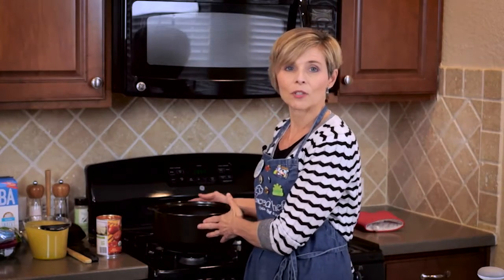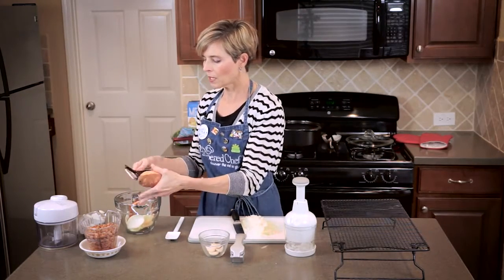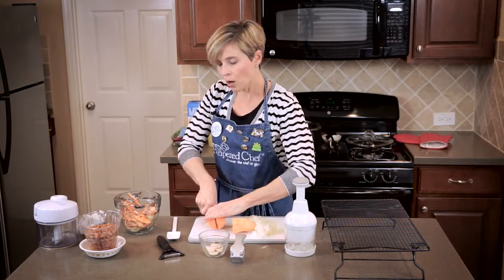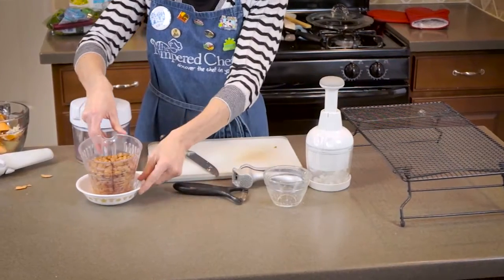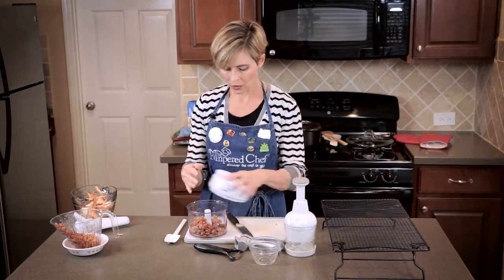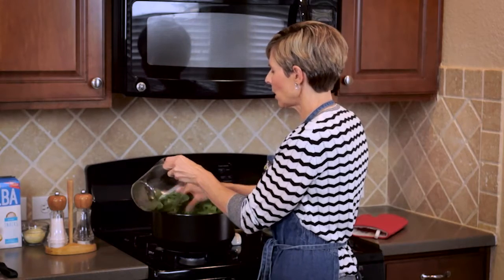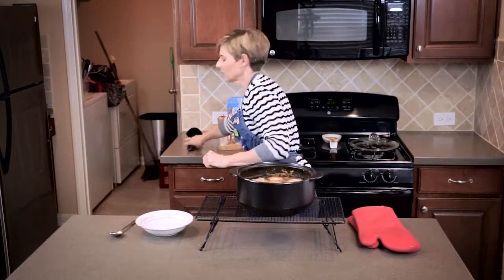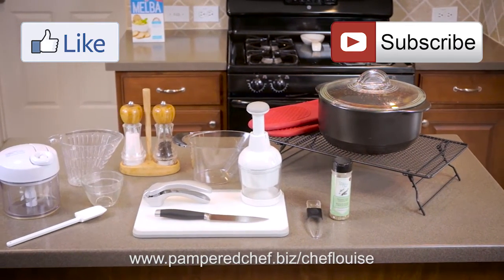Hearty Tuscan Soup with Parmesan Croutons - Easy Weeknight Meal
Hearty Tuscan Soup with Parmesan Croutons
Ingredients
2 cans (15 oz/398 mL each) reduced-sodium pinto beans
1 tbsp (15 mL) olive oil
8 oz (250 g) Italian turkey sausage (about 2 links), casings removed
1 large onion
1 medium sweet potato, peeled
4   garlic cloves
4 cups (1 L) unsalted chicken stock or chicken broth
1 can (14.5 oz or 398 mL) fire-roasted diced tomatoes, undrained
1 tbsp (15 mL) Rosemary Herb Seasoning Mix
1/2 tsp (2 mL) black pepper
1 pkg (5 oz) fresh baby spinach leaves (about 5 cups/1.25L), washed and dried
16   melba toast rounds
3 tbsp (45 mL) shredded Italian cheese blend (about 1 1/2 oz/45 g)
Directions
Drain and rinse pinto beans in small Stainless Steel Mesh Colander. Transfer half of the beans to Manual Food Processor; process until almost smooth. Set aside both whole and mashed beans.

Heat oil in Rockcrok® Dutch Oven over medium heat 3–5 minutes or until shimmering. Cook sausage 4–6 minutes or until no longer pink, breaking into crumbles with Mix ‘N Chop.

Using Veggie Wedger, wedge onion, then chop with Food Chopper. Cut sweet potato into chunks, then coarsely chop with Food Chopper. Add onion, sweet potato and garlic pressed with Garlic Press to Dutch Oven; cook and stir 5–6 minutes or until onion is softened.

Stir all beans, chicken stock, tomatoes, seasoning mix and pepper into Dutch Oven. Cover; bring to a boil over high heat. Reduce heat to medium; simmer, covered, 10 minutes.
Preheat broiler. Remove Dutch Oven from heat; add spinach. Cover; let stand 2–3 minutes or until spinach is wilted. Top soup with melba rounds; sprinkle with cheese.
Place Dutch Oven 2–4 in. (5–10 cm) from heating element. Broil 2–4 minutes or until croutons and cheese are lightly browned. Ladle soup and croutons into bowls.